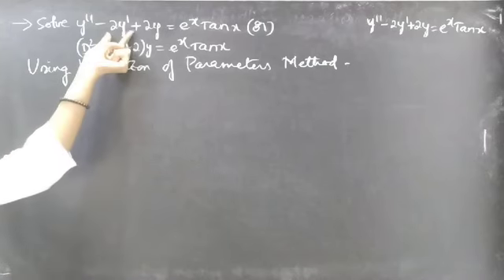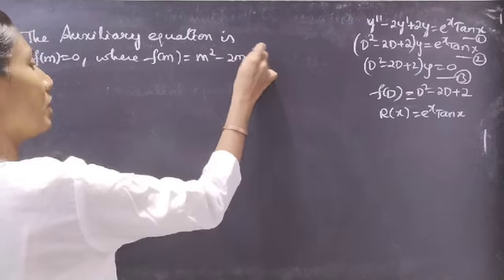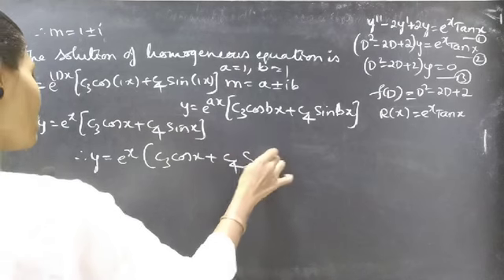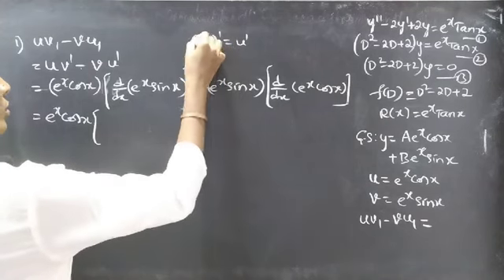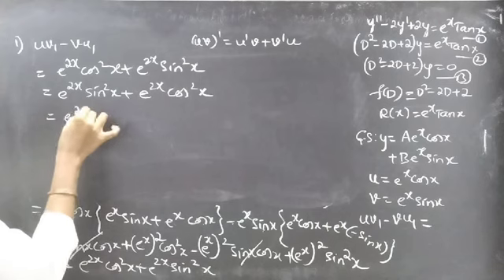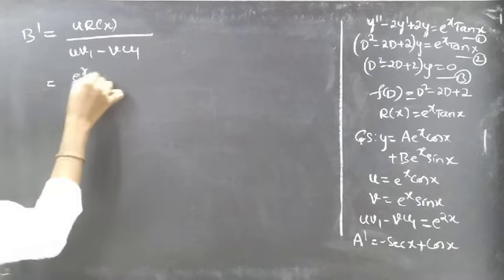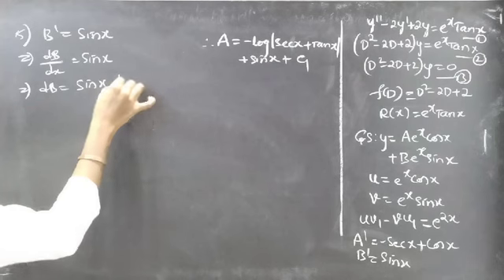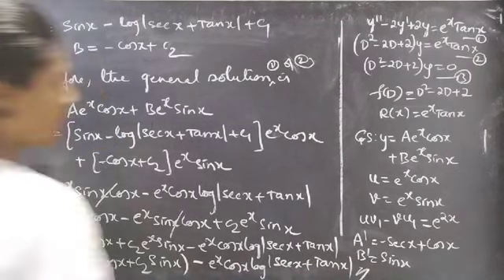y"-2y'+2y=e^xTanx, (D^2-2D+2)y=e^xTanx Part2 Variationofparametes L1k,08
Hello, People!

With Love,
Chinnaiah Kalpana🌸